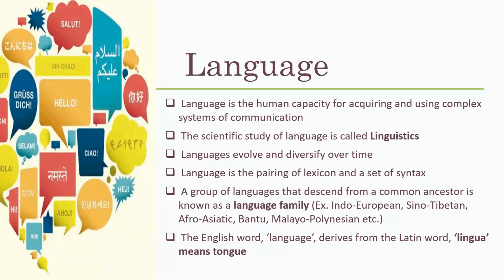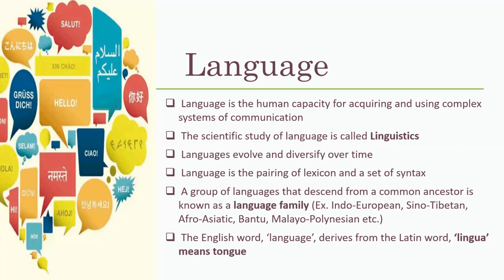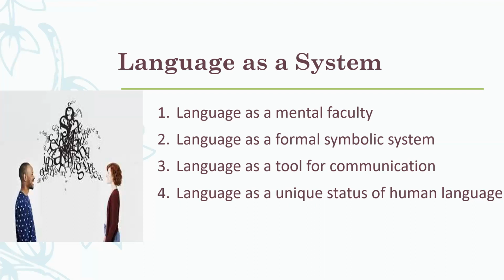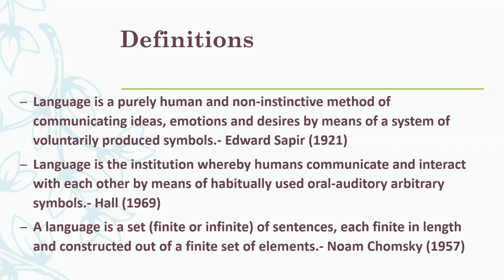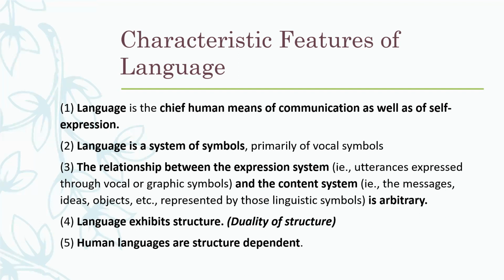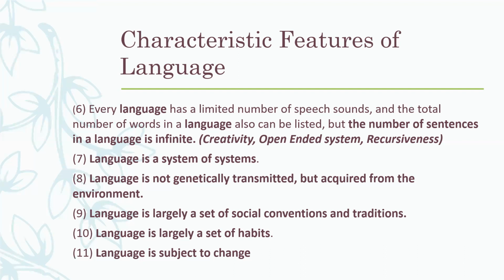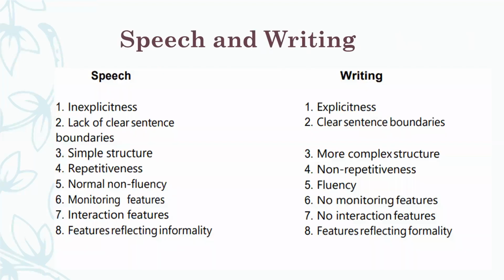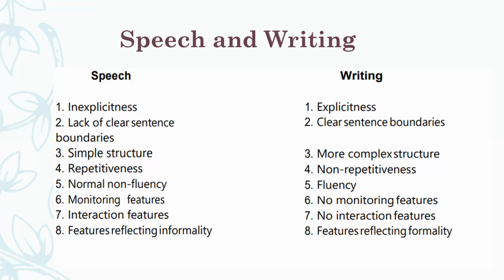Language: Characteristic Features, Definitions, Speech and Writing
This lecture is part of the Introduction to Linguistics lecture series.
Watch this to learn some key aspects of language!